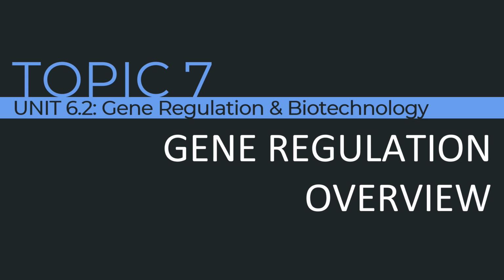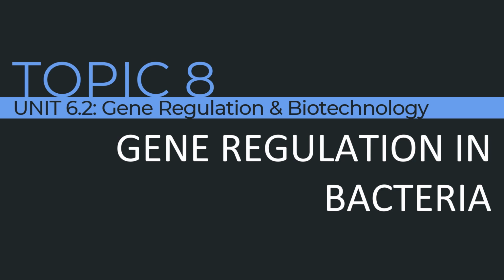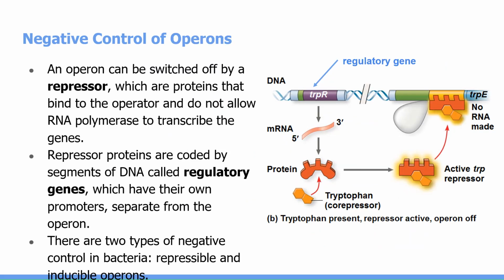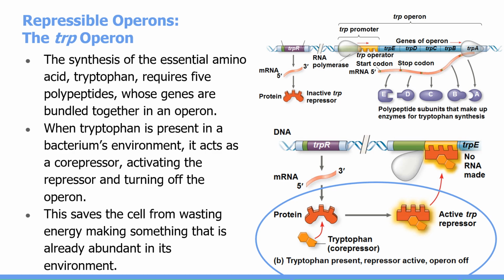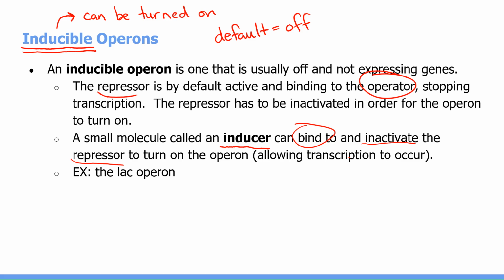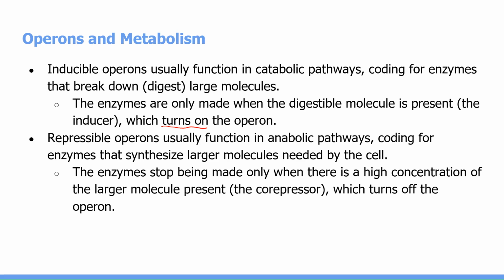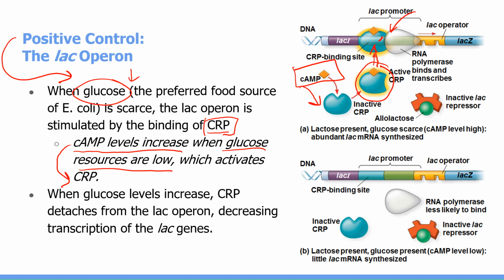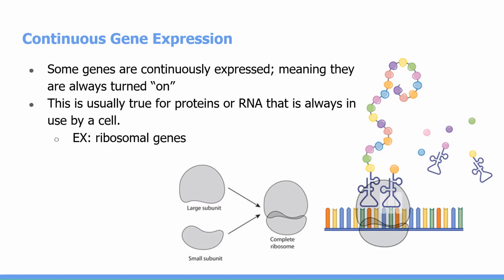Gene Regulation of Prokaryotes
Join Mr. NeuTran at The Lab Bench for an engaging deep dive into prokaryotic gene regulation! In this video, we'll simplify complex concepts like operons, repressor proteins, inducers, and more. Learn how bacteria like E. coli efficiently manage their energy by regulating gene expression through repressible operons (like the trp operon) and inducible operons (like the lac operon).

Perfect for AP Biology students and anyone curious about how life works at the molecular level!